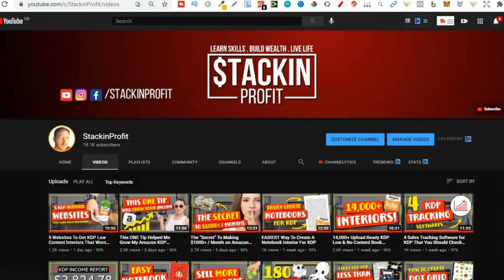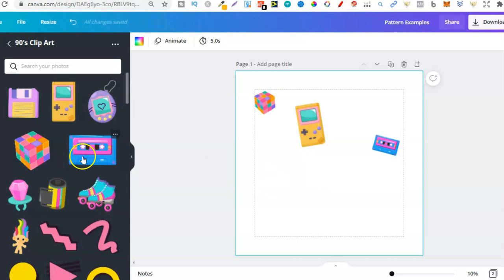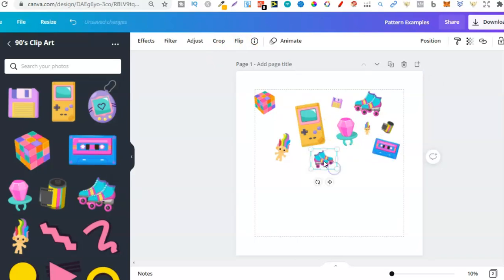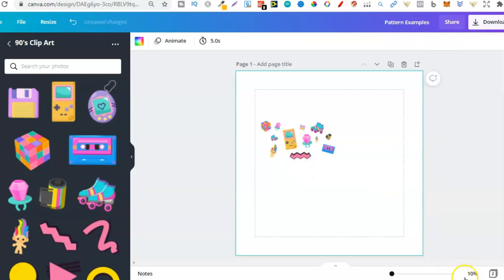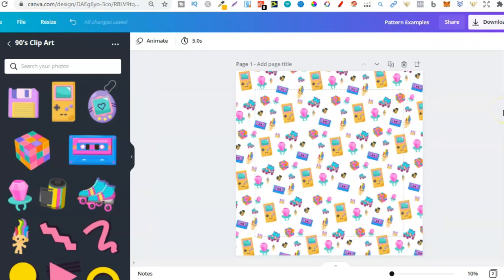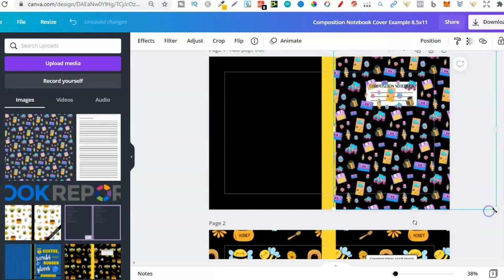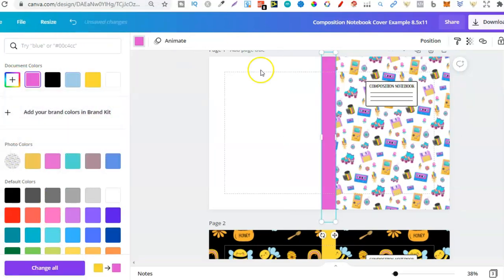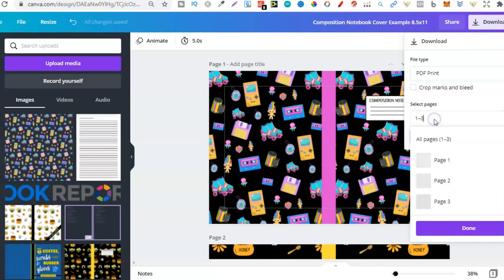Create Simple & Easy Patterns In Canva for KDP Low Content Covers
In this video i share how to easily create patterns within Canva for your low and no content book covers.

0:00 Intro
2:20 Designing Your Pattern
11:15 I Spent A Little More Time On This Design
12:14 Turning Your Pattern Into a Book
15:00 Top Tip For Keeping Everything Congruent
19:05 Our Finished Cover